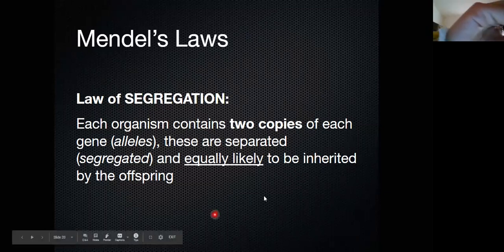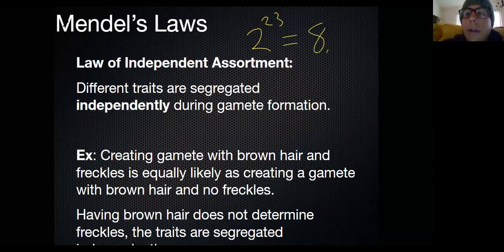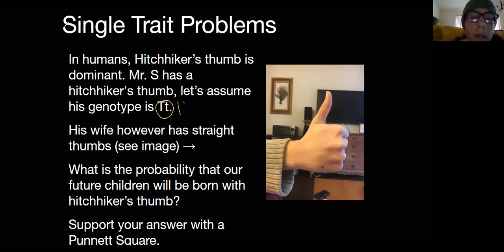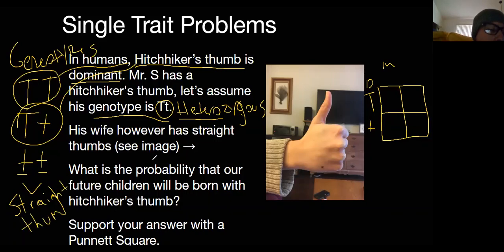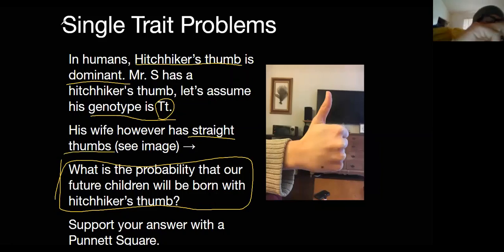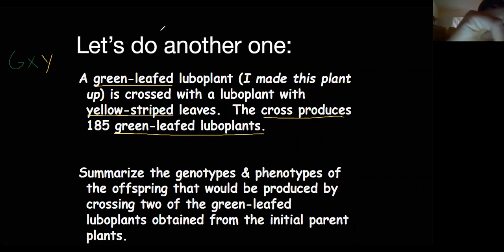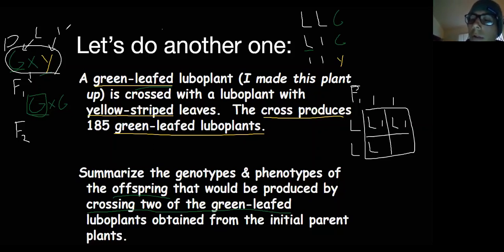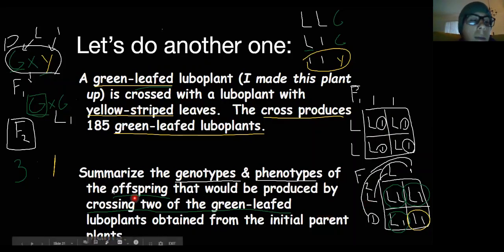Punnett Square Ex